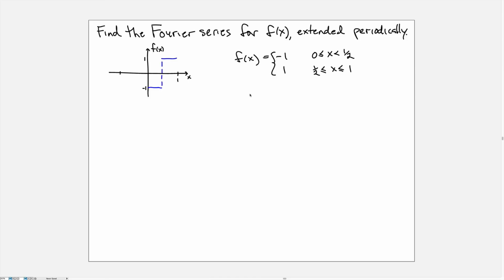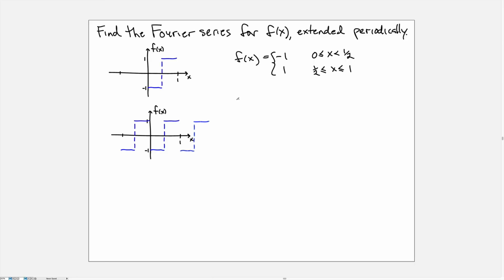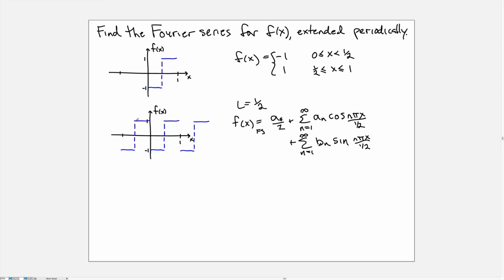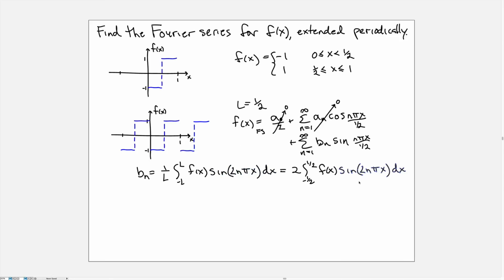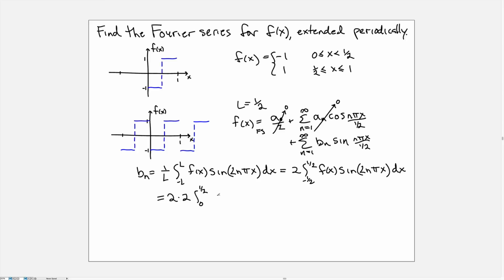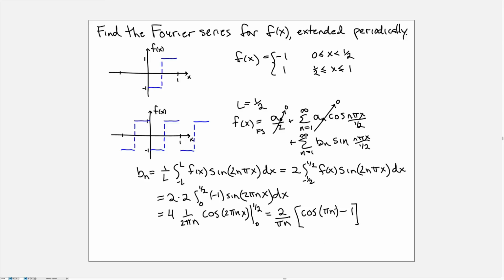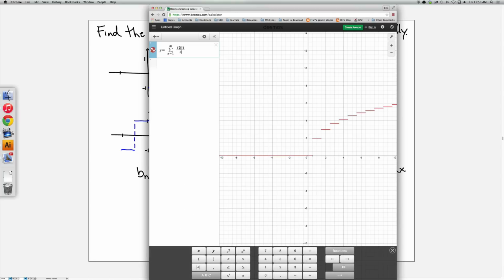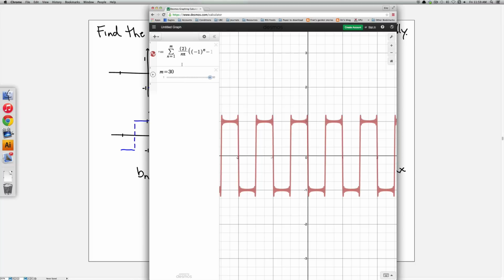Calculating a Fourier series for a periodic step function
In this video, I calculate the Fourier coefficients for the Fourier series of a periodic function with jumps in it.